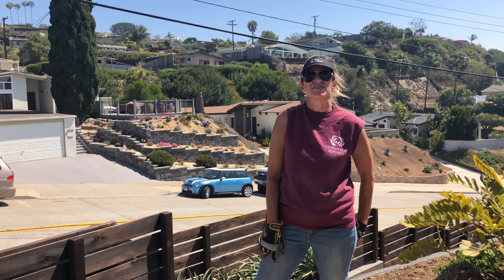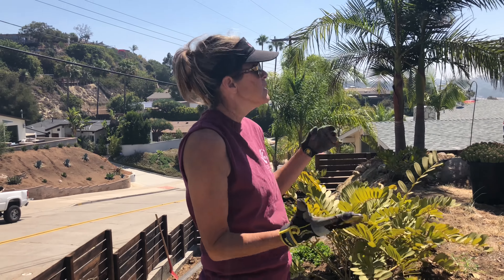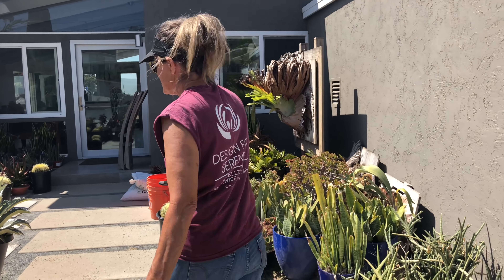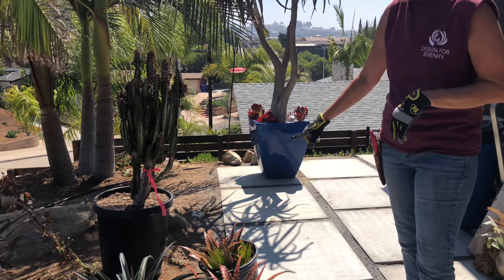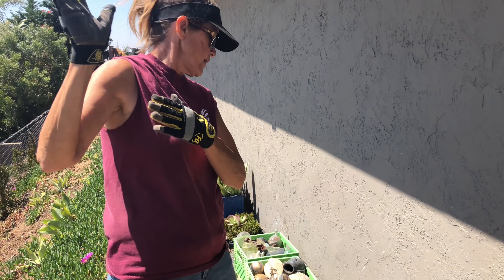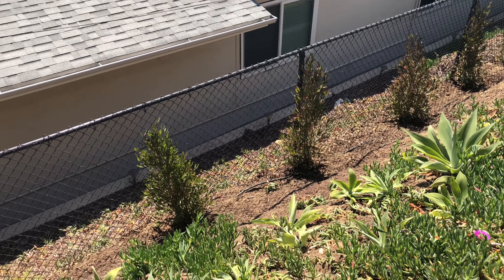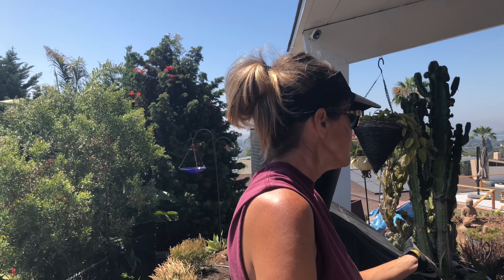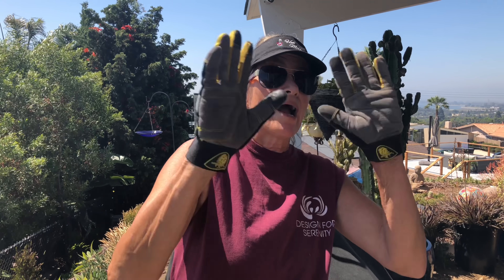Succulent Ground Breaking In Pacific Beach, Ca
It’s groundbreaking and Day 1 in Pacific Beach!
With Laura Eubanks and Team DFS at Design for Serenity.